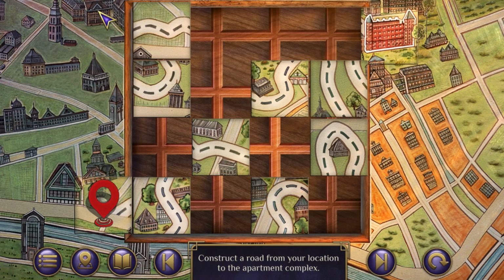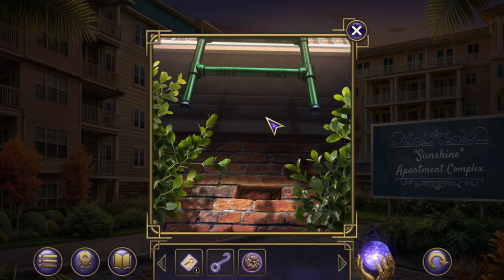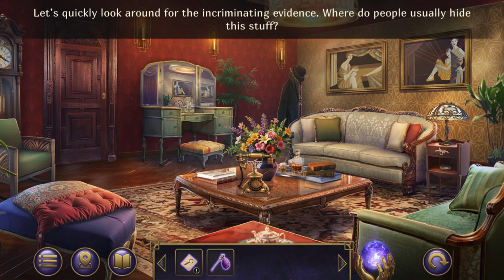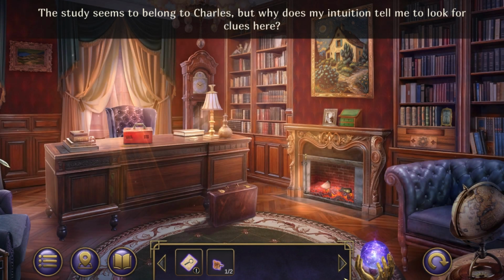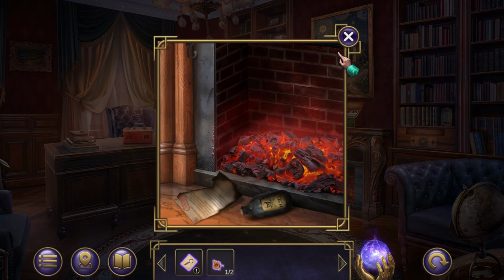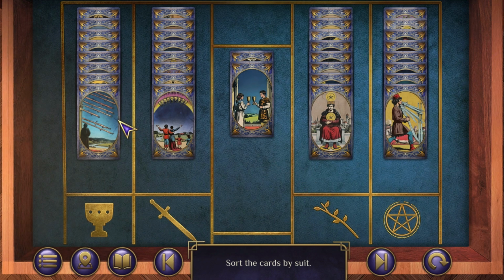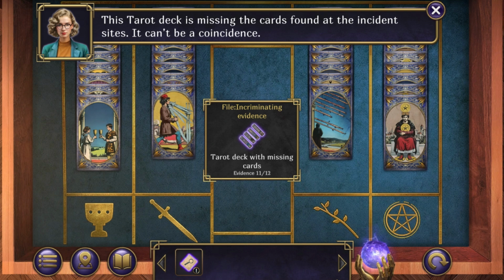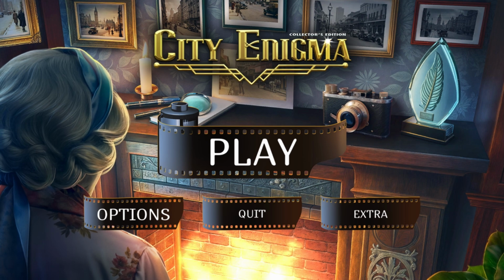Let's Play: City Enigma 1 (Part 8)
Hello everybody, My name is Ace & welcome in to a cozy and casual tavern of delightful gameplay. I bring you gameplay videos as Playthrough / Walkthrough, in a fun and casual style. And with commentary :-)

Let's have som fun and explore new world's together ^^

Game Information:
Titel: City Enigma 1
Developer: Elephant Games
Released: 2025

Plot:
A young journalist investigates a string of deadly accidents tied to tarot cards-and uncovers a chilling truth behind a tea room's curse. It's 1928. When a string of tragic accidents strikes New Orleans-each eerily predicted by tarot cards-a new opportunity opens before Florence, an ambitious young journalist. Locals whisper of a witch, cursed readings, and grim fates sealed by cards.

Determined to prove there's no such thing as magic, Florence dives into the mystery, only to uncover something far more dangerous than superstition...

Steam (N/A)
Iwin / Iplay: (N/A)
Wildtangent: (N/A)